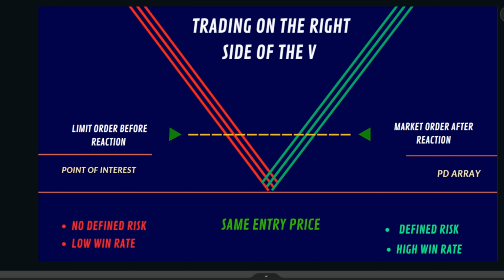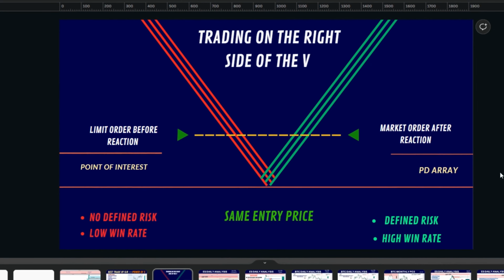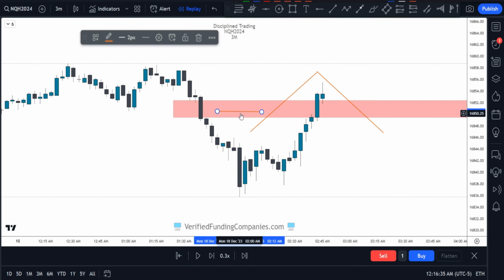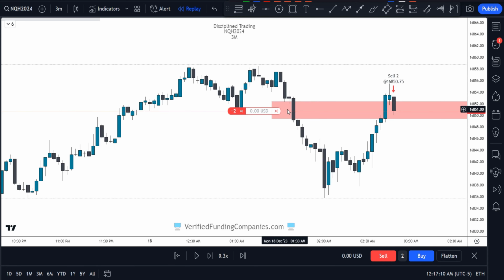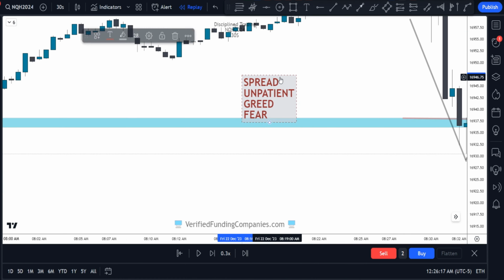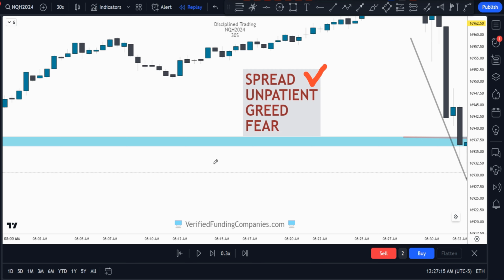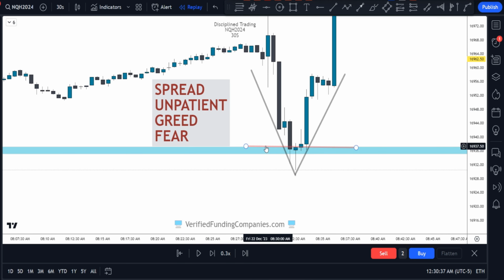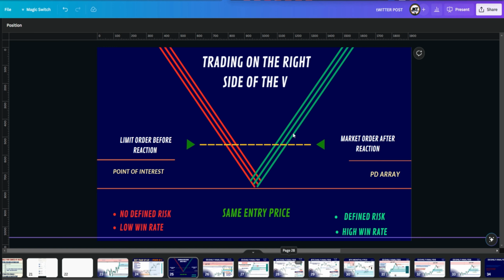Expert Day Trading Tactics Revealed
Learn a transformational trading strategy 'Right Side of the V' which significantly increases trading profitability. Through detailed examples, grasp the concept on how it lowers the risk, provides a better entry point and a higher win rate, compared to 'Left Side of the V' trading

 This strategy is not just about making profits, but about trading with confidence and security. Join us as we break down the strategy step by step, and show you how to apply it in your own trading.

Remember, success in trading doesn't happen overnight, but with the right strategy, you're one step closer. 👍💼📈'

Mastering the Art of Trading: Right Side of the V Strategy
00:00 Introduction to Trading on the Right Side of the V
00:33 Understanding the Concept of Left Side Trading
00:53 Practical Example of Trading on the Right Side of the V
01:05 The Importance of Patience in Trading
01:36 The Risks of Trading on the Left Side of the V
01:55 Practical Example of Trading on the Left Side of the V
02:27 Understanding the Concept of Defined Risk
03:16 The Pitfalls of Trading on the Left Side of the V
04:38 The Role of Fear and Greed in Trading
05:14 Conclusion: The Benefits of Trading on the Right Side of the V